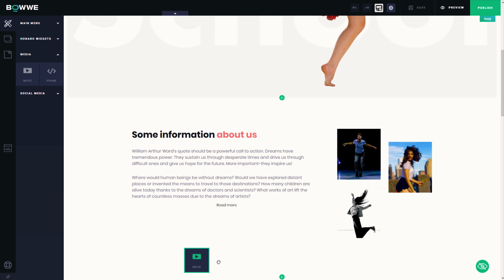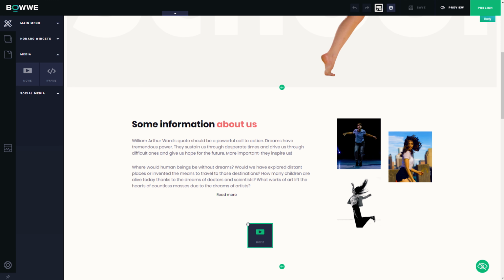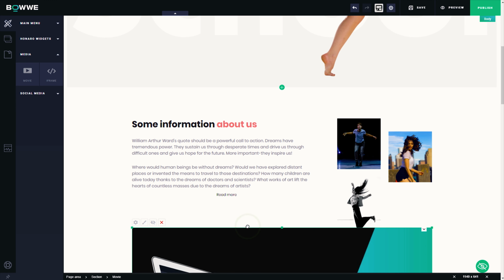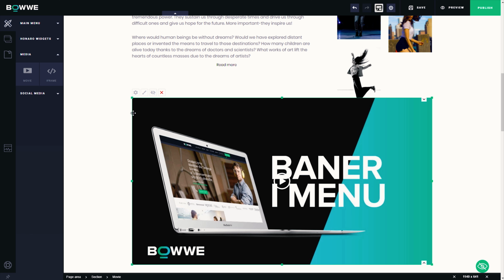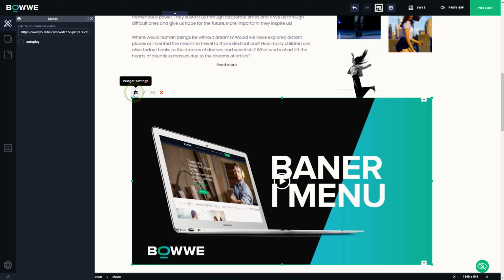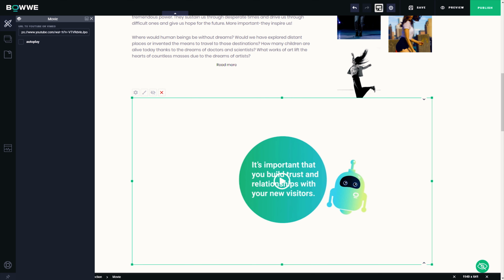14. Add videos to your website in BOWWE [ENG]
📚 In this video you’ll learn how to add videos to your website in BOWWE.

Remember – if you want to add movie in your website in bowwe it must be uploaded in Youtube or Vimeo.
Collapse the main menu.
Choose media tab and click on movie icon.
At this point, the movie widget is stuck to your cursor, so hover over the to any place on page.
Drop an element when you see a green rectangle.
Select widget settings using first icon above movie.
Paste your url address from youtube or Vimeo
Close the settings window and save your changes.
If you want to check how your video works, go to the preview page and click on this

About BOWWE:
Bowwe.com let you design your website in less time that's needed to make a good cup of coffee. 😊 ☕

That's the best solution for small and medium-size businesses. Unique combination of website builder, apps and marketing tools increases entrepreneurs’ profits. We are to make the companies grow! 📈